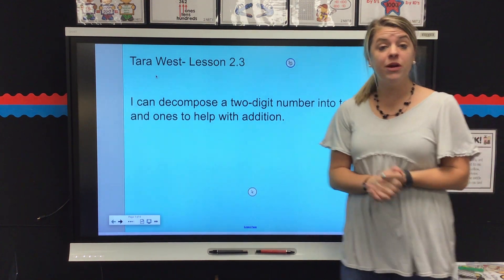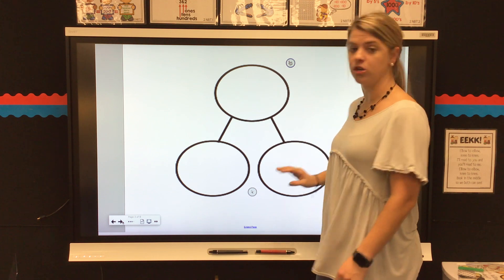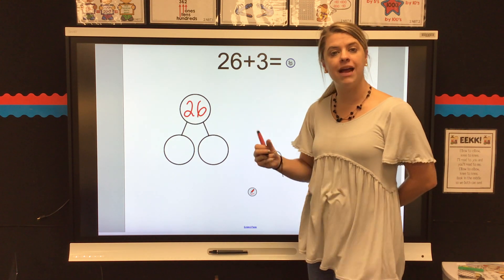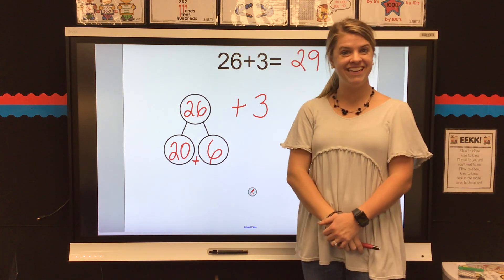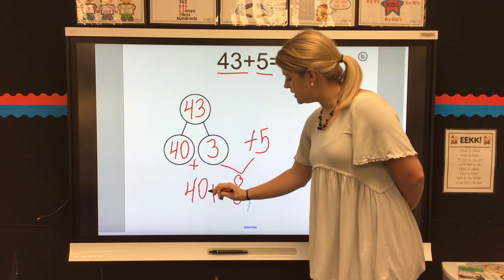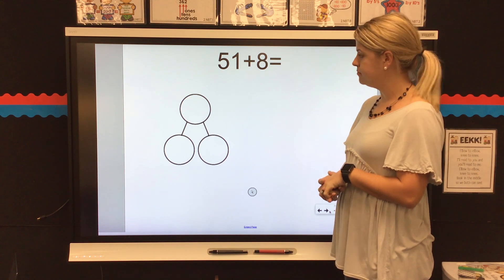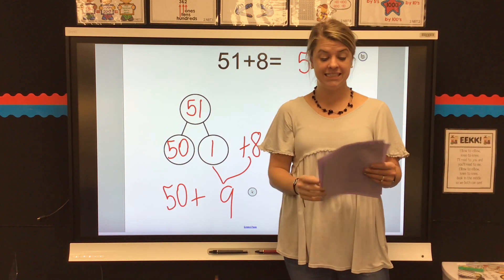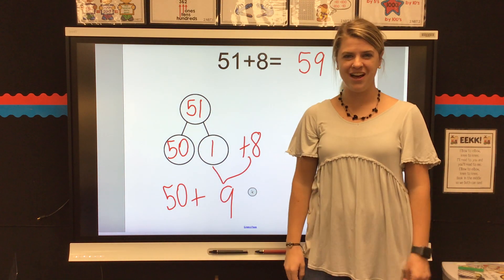Tuesday Math- Tara West 2.3